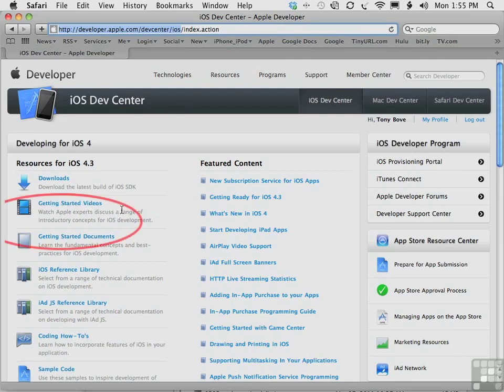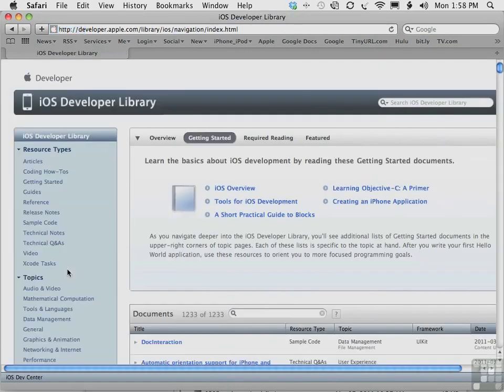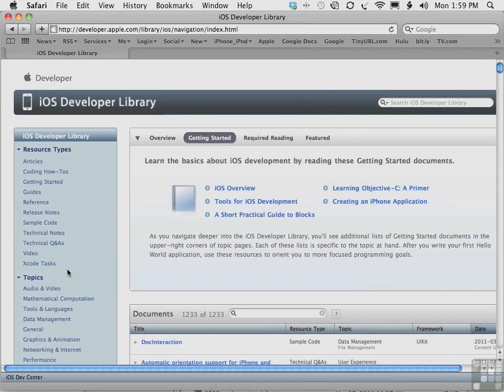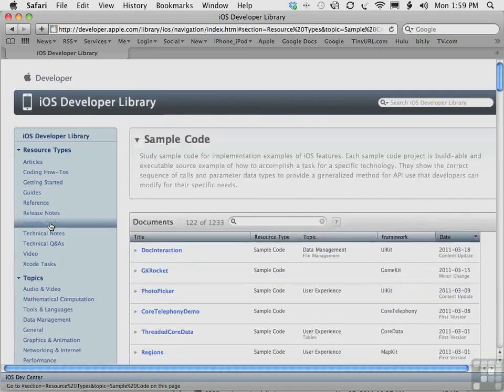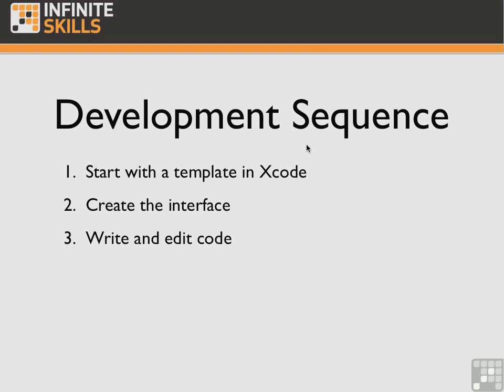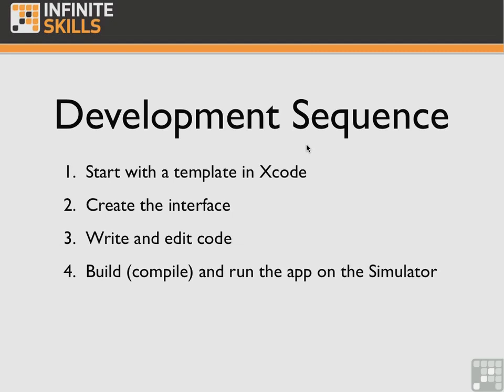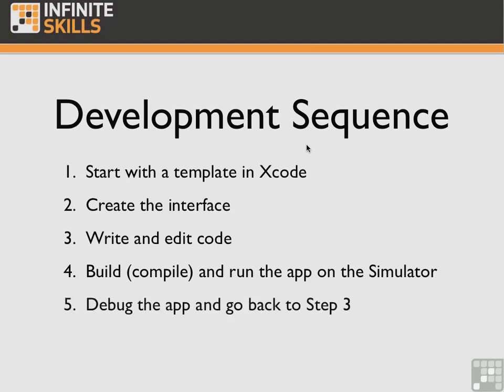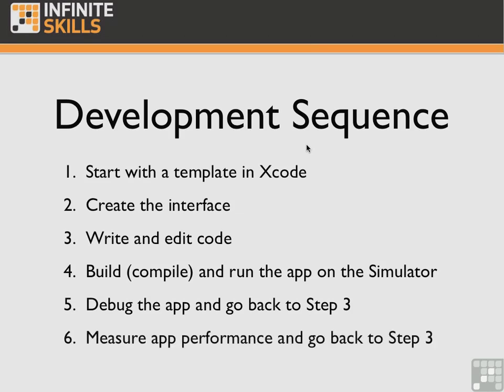0502 Using Resources In The Dev Center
Using Resources In The Dev Center